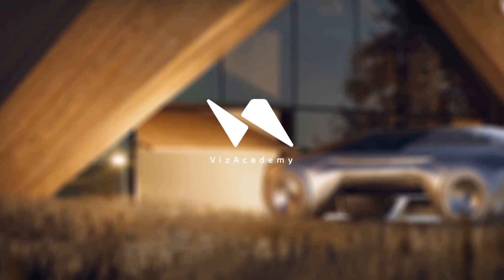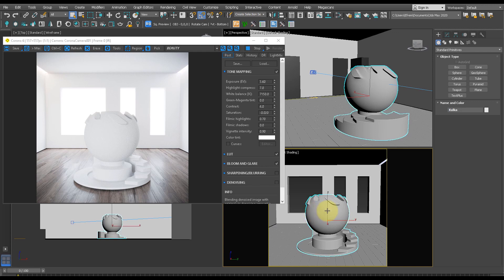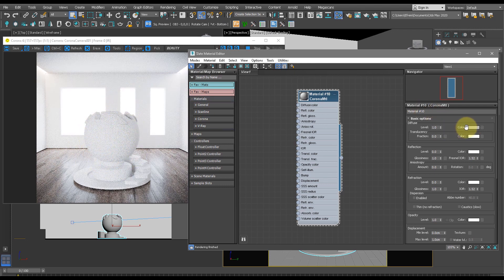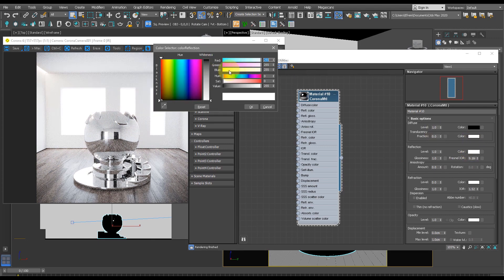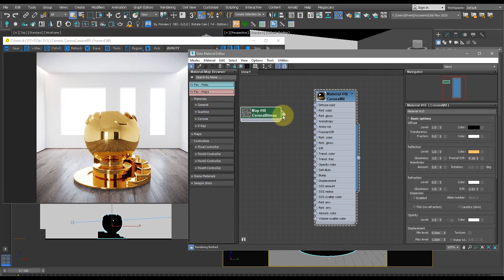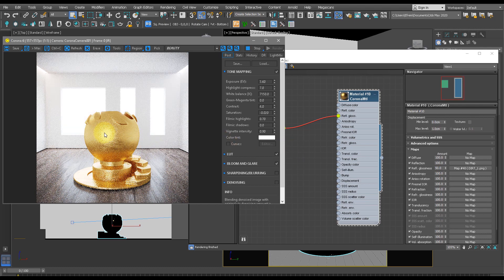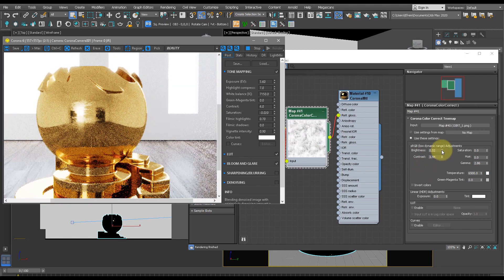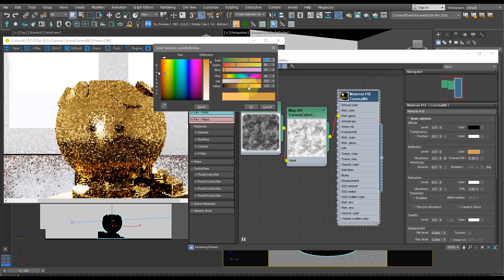Gold material in 3ds Max - simple method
VizAcademy UK - 3ds Max online school